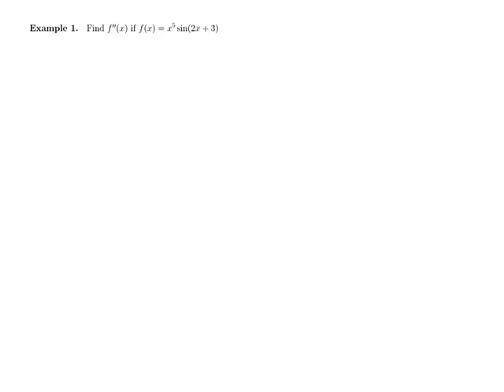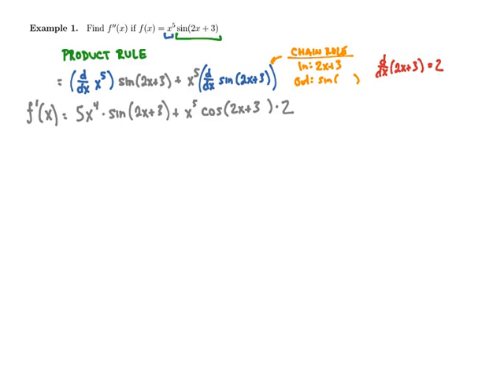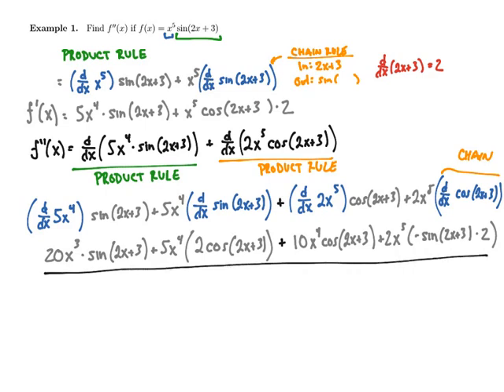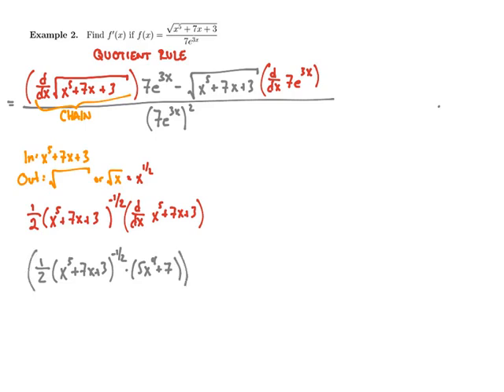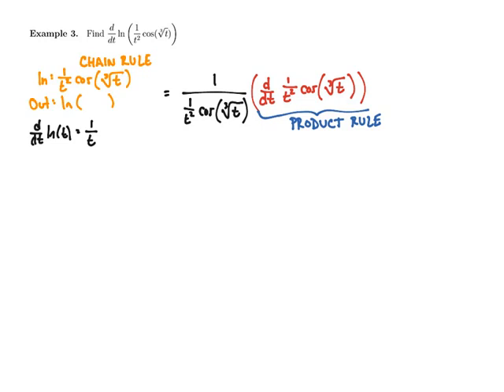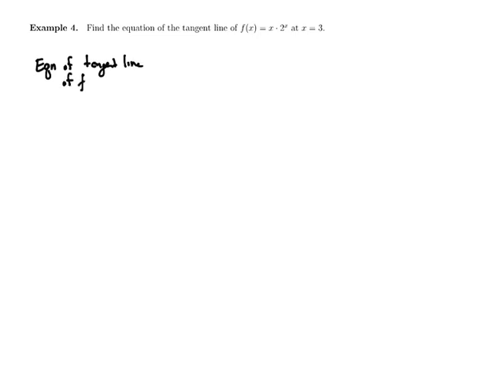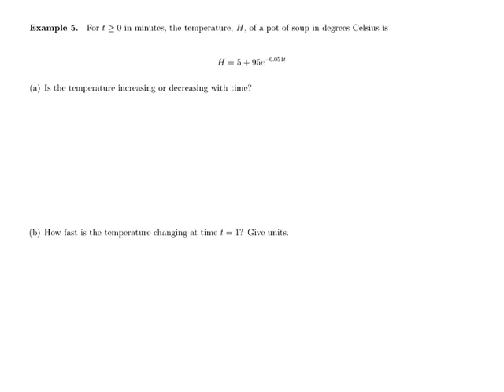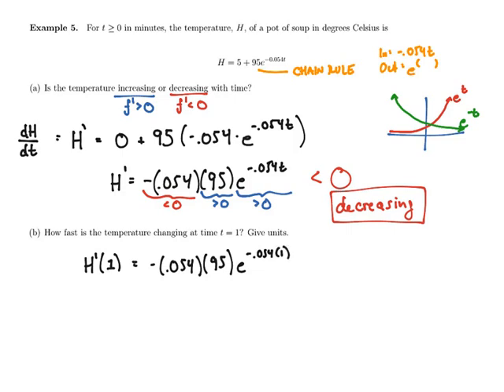MTH132 Derivative Practice (3.1-3.5)